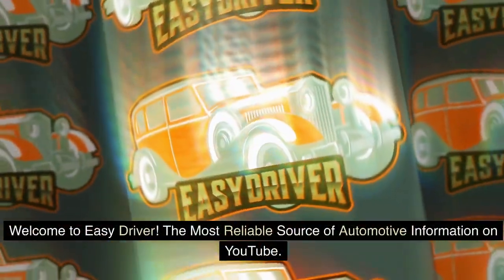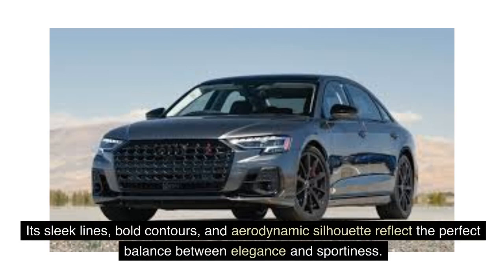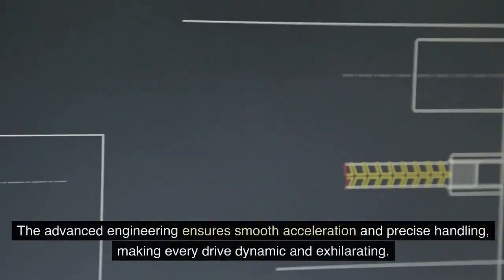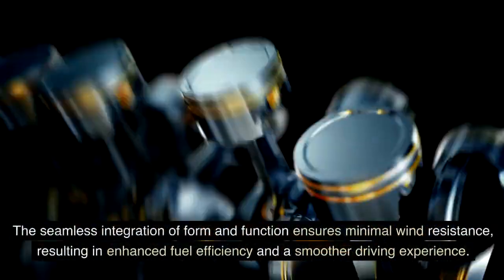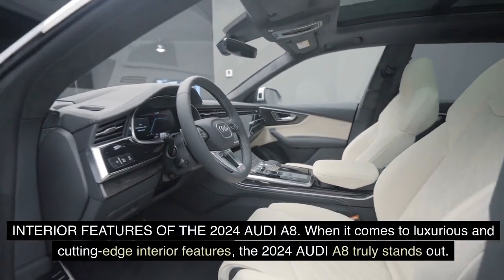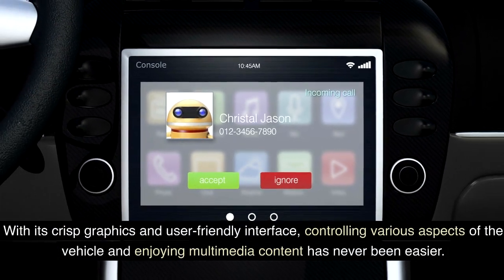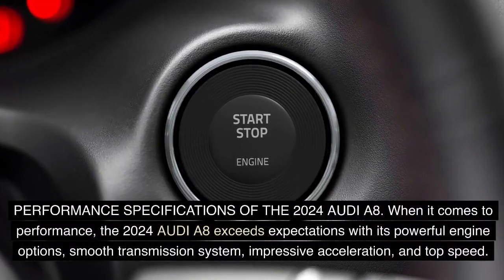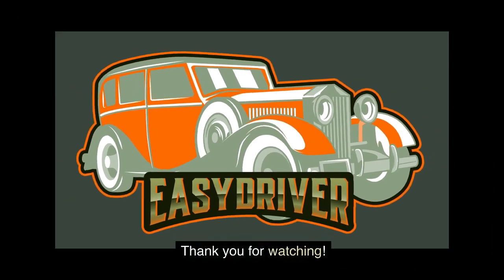2024 Audi A8: Unveiling the Future of Luxury Driving (Part 1)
Dive into the future of automotive elegance with Part 1 of our exclusive review of the 2024 Audi A8. In this video, we explore the cutting-edge features, design innovations, and performance capabilities that make the A8 a true icon of luxury driving. From its sleek exterior to the state-of-the-art interior technology, join us on a detailed journey through the standout aspects that define the next chapter in Audi's flagship sedan. Get ready to redefine your expectations of luxury and performance.